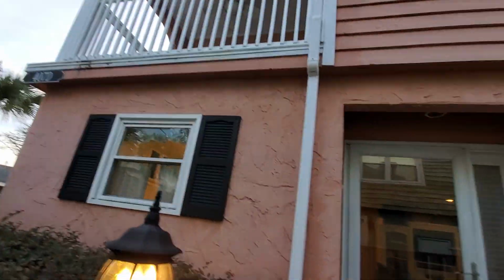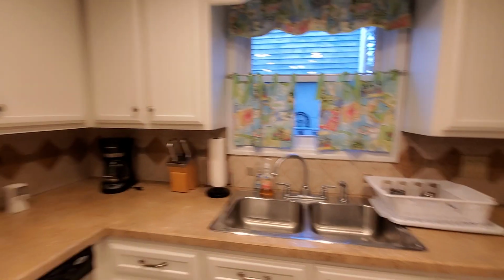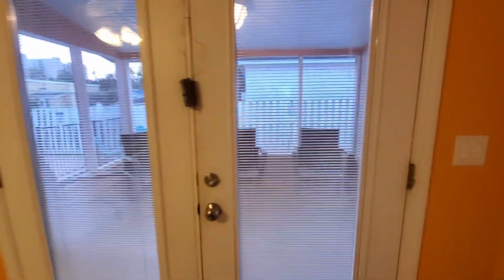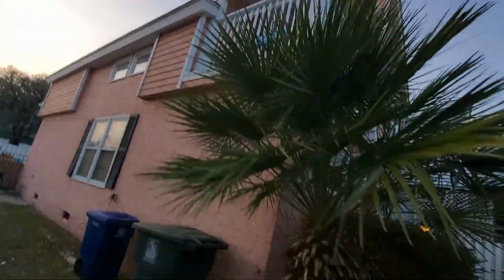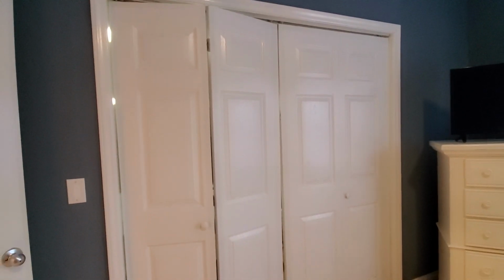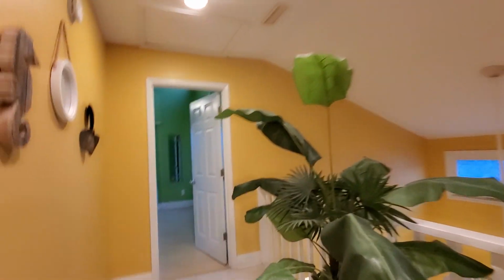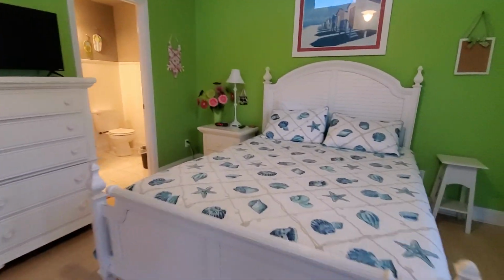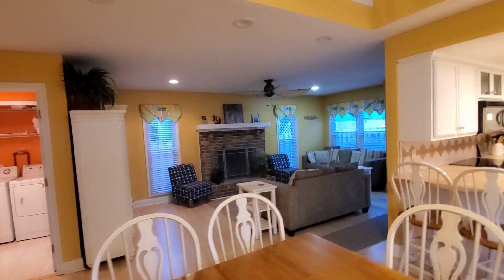North Myrtle Beach Real Estate House Tour in Crescent Beach by North Myrtle Beach Realtor Tara Gurry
Location, Location, Location! Are you looking for that beach family home? Or are you looking for an investment property near the beach? Then this "Hidden Gem" is the home for you! Come and see this private, off street 3 bed 3 bath home with a bonus bedroom for family and guests to make new memories in. Located only 2 1/2 blocks from the beach in the Crescent Beach neighborhood of North Myrtle Beach, a 5 minute walk to paradise. This home has everything that you are looking for. Large open space downstairs that includes living room, dining and kitchen. A downstairs bedroom and bath. A working wood burning fireplace for those chilly beach nights. Upstairs you have 2 bedrooms and 2 baths with a bonus space currently being used as an extra bedroom. Outside you have an upstairs balcony for lounging. Did I mention there is an inground pool in the back yard? Yes, there is an inground pool in the back yard with a large patio for swimming and sunbathing. There is also an outdoor kitchen for grilling and cooking. Patio is currently wired for a hot tub. Plus there is a small Carolina room to enjoy. Fully fenced in yard for privacy. An attic for storage. Recent items that have been upgraded are the 2 HVAC's, new garbage disposal, a french drain around the pool area and new ceramic tile on the upstairs balcony. A storage closet on the back of the house for beach and pool toys. Two parking spaces but room in the fenced in area for a golf cart among other things. A friendly reminder that there is NO HOA! Close to everything that North Myrtle Beach has to offer including shopping, fine dining, beautiful beaches, entertainment, fishing, great school district. Close to great north end events like holiday parades, Blue Crab Festival, Shrimp Festival, music evenings and much more! The north end of the Grand Strand is where it is at! Move in ready, just bring your swimsuit, toothbrush and flip flops. Or you can start your rental program the day after closing. Selling furnished except for personal items. Come and see your new beach home, where new memories can begin! Square footage is approximate and not guaranteed.

Tara Gurry is a North Myrtle Beach Realtor with NorthGroup Real Estate specializing in the North Myrtle Beach area, yet serving the entire Grand Strand. She offers custom service to each of her clients, and has unique assets to service both her buyers and sellers at the highest level delivering the  most seamless and smooth experience possible.